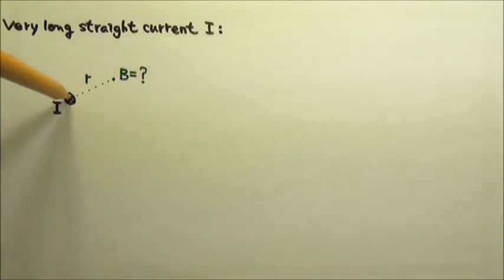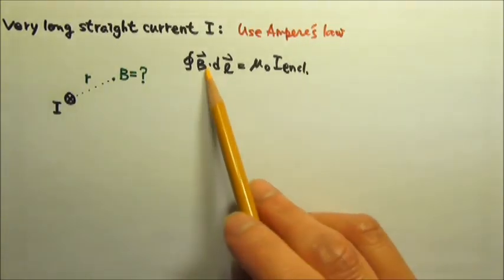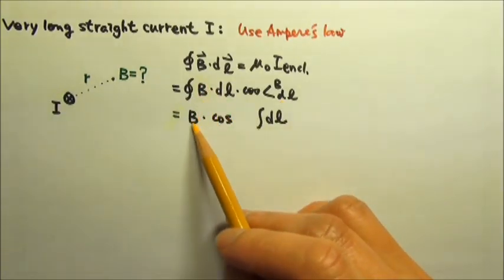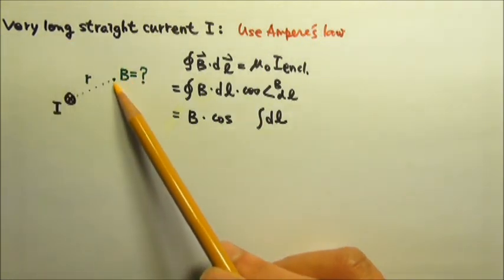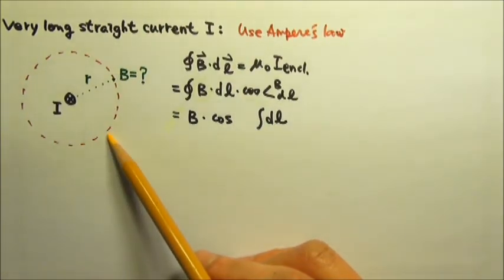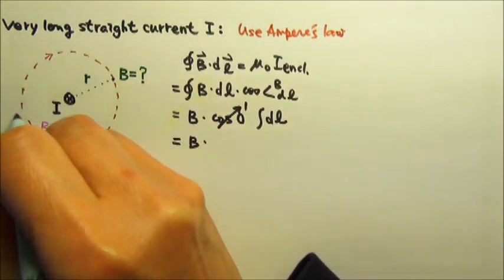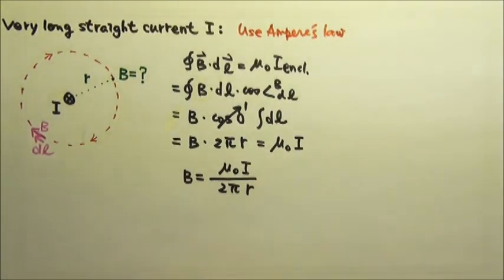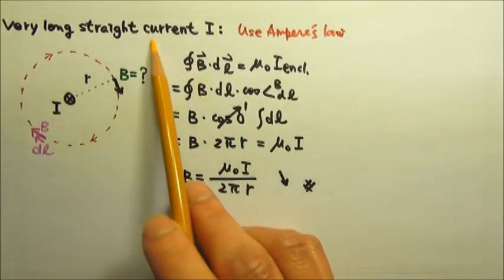AP Physics C: Magnetism 5: Using Ampere's Law to Find Magnetic Field by Long Straight Current